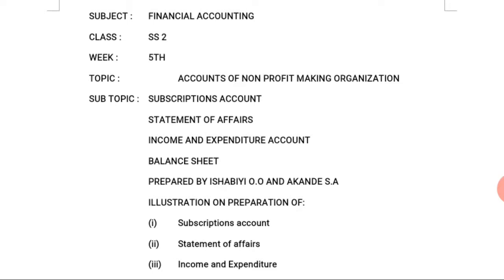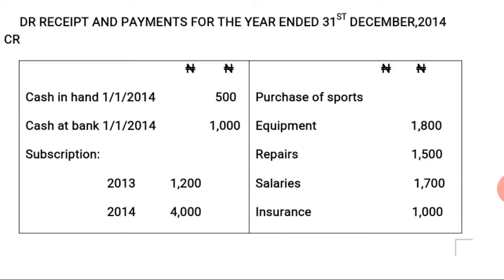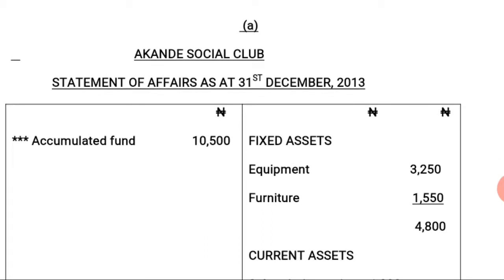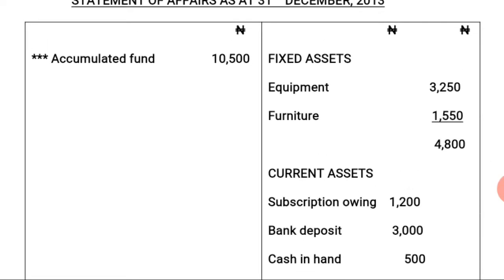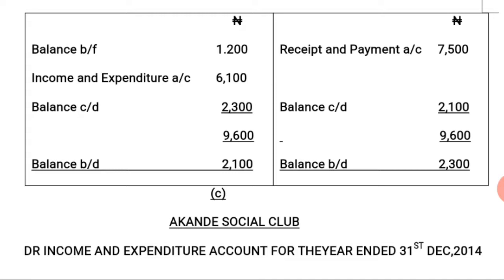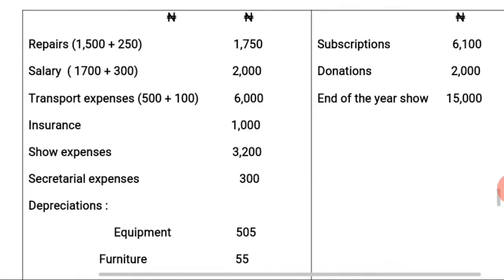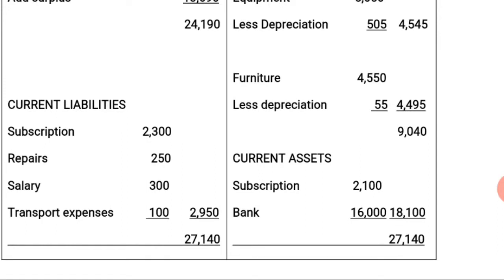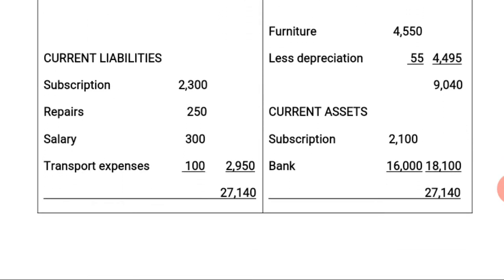FIN ACCOUNT SS2 WEEK5